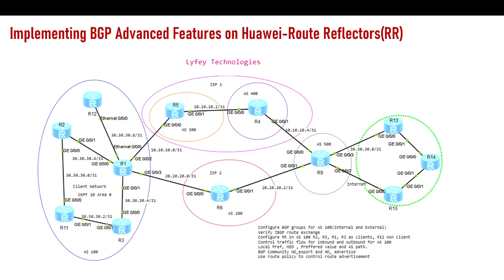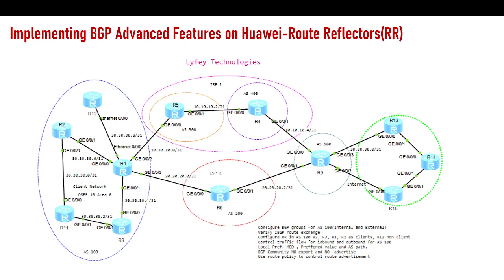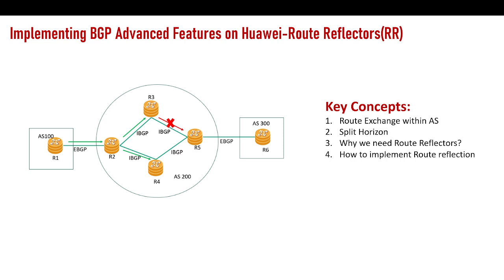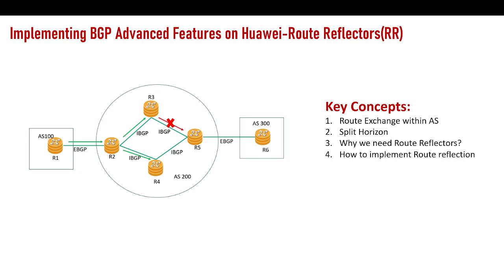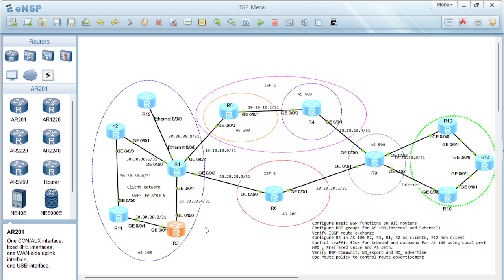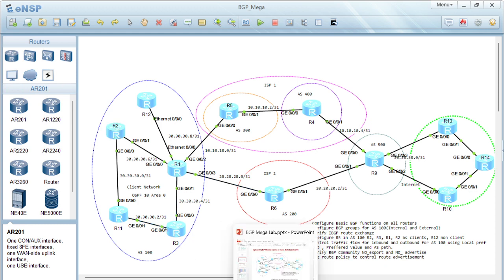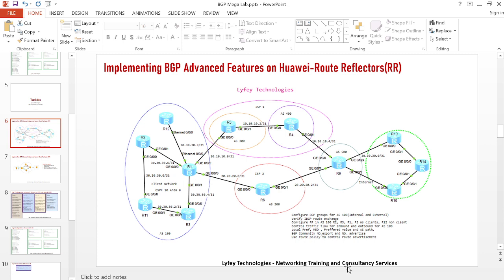Huawei Lab Simulations Part 12: Implementing BGP Advanced Features on Huawei - BGP Route Reflection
BGP Route Reflection is an important concept of BGP and its commonly used to solve the problem of split horizon. This lab demonstrates how to implement route reflection on Huawei routing devices